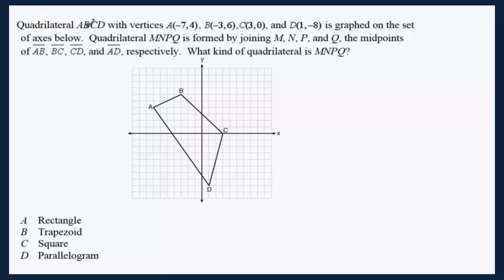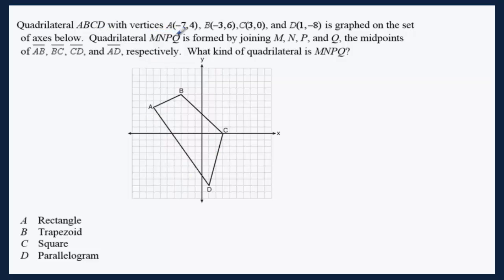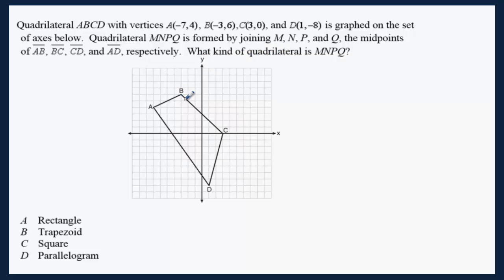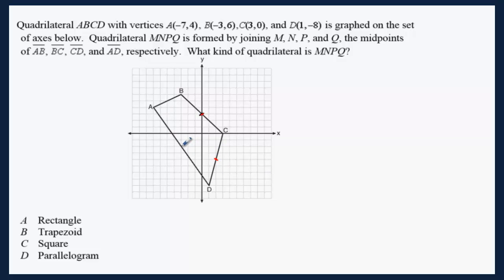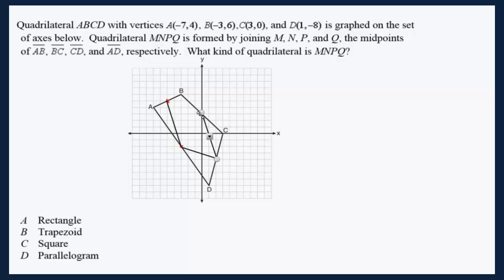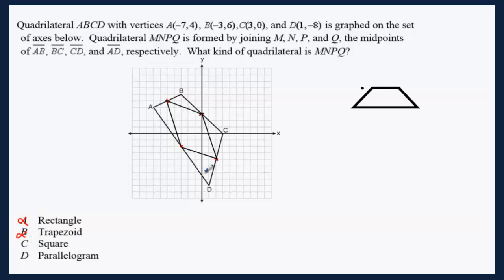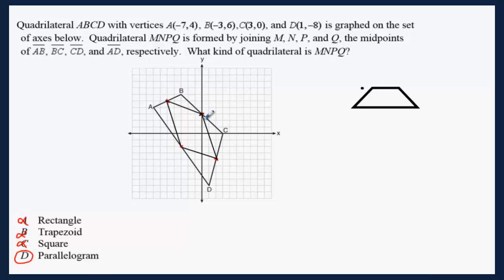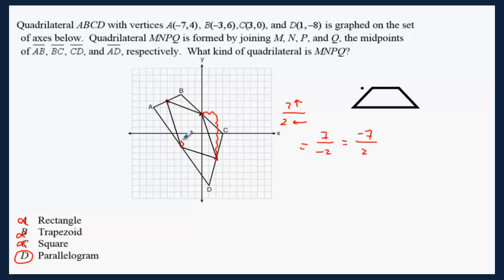T4Q50 Types of Quadratelaterals.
Types of quadrilaterals. Midpoint on a coordinate plane
Common Core MATH 1 EOC TEST#4 Question #50